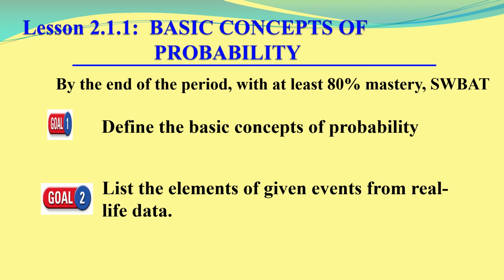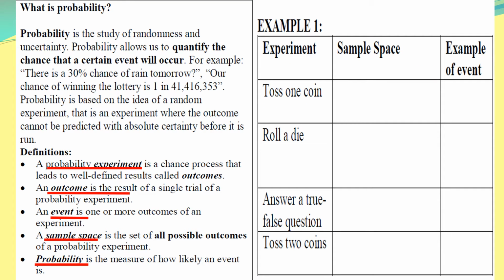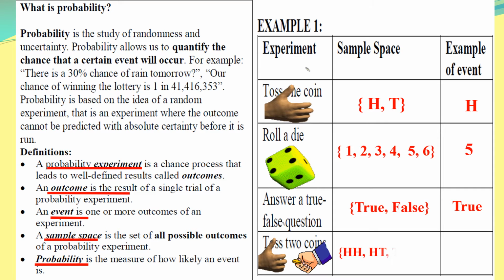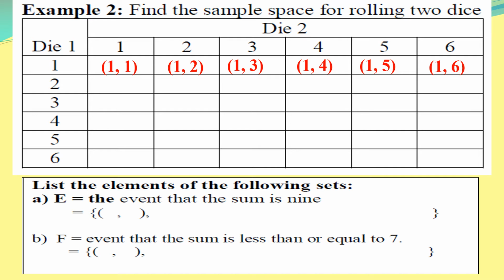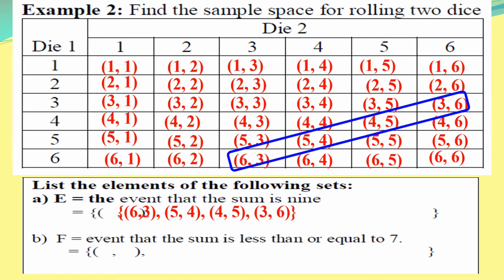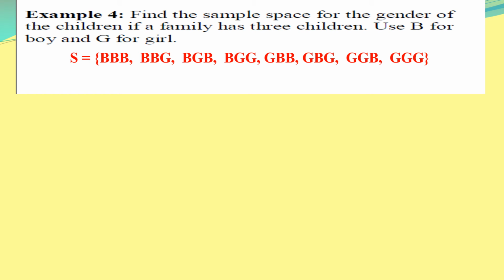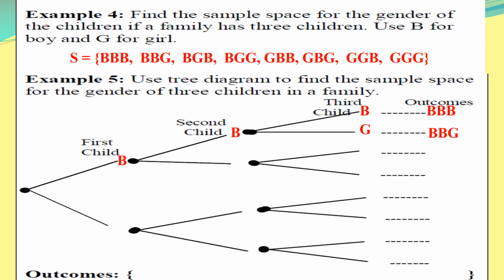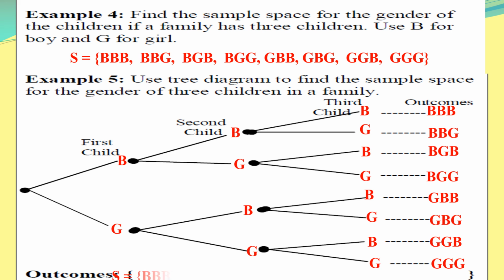Lesson 2 1 1Basic Concepts of Probability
This lesson is an introduction to probability and statistics for high school algebra 2.